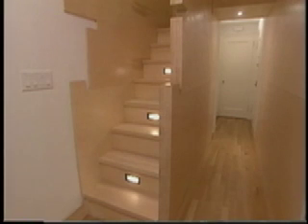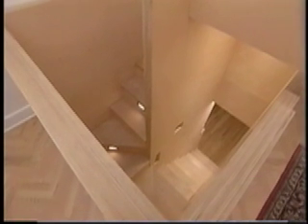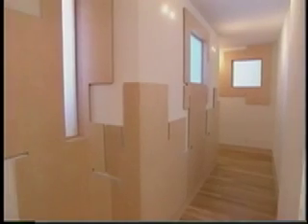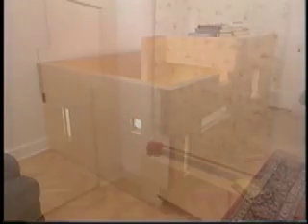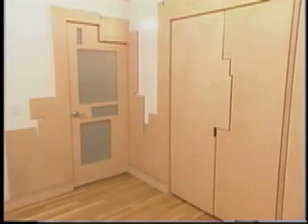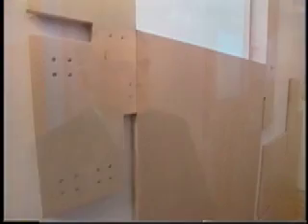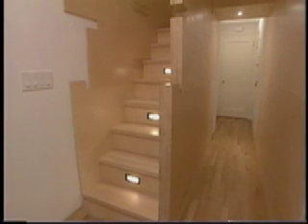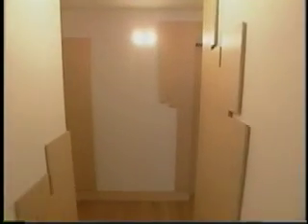This Small Space - Glocer Penthouse addition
Original Broadcast of this small space, featuring the Glocer Penthouse addition.